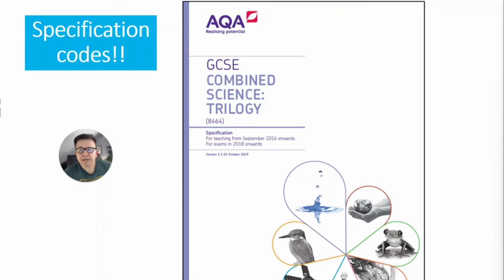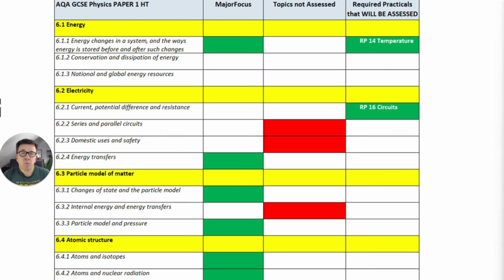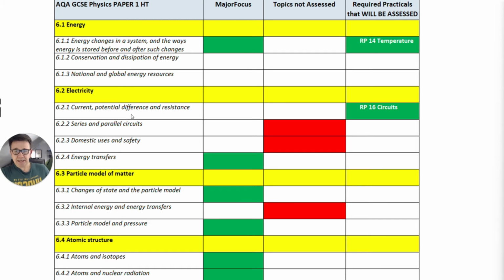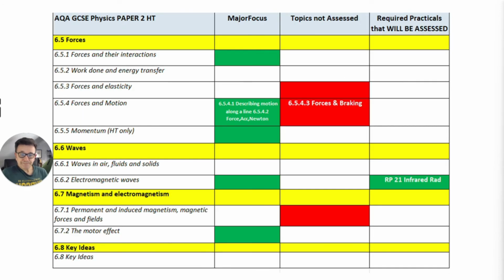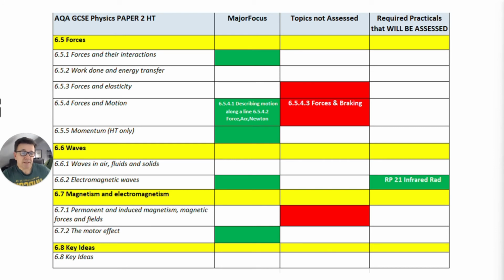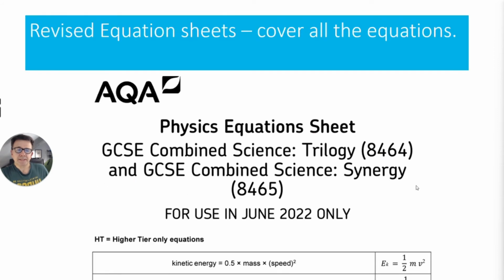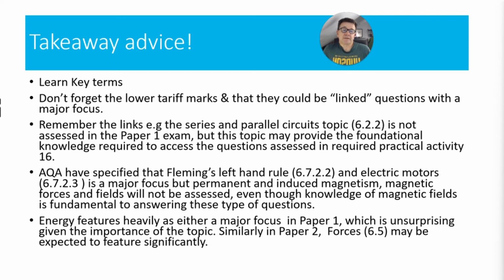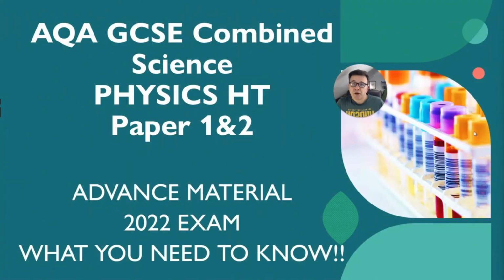AQA GCSE Combined Science Physics (Higher Tier) What is in the Exams 2022?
DrPhysics goes through what will be in the exam and also gives some takeaway advice on how to prepare for the exams. This includes useful spreadsheets to help you revise what you really need to know!